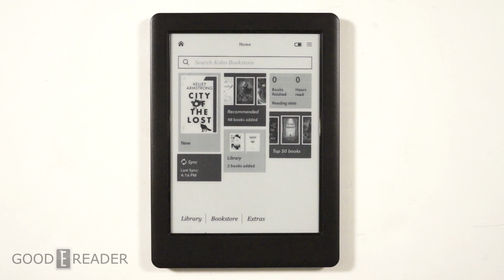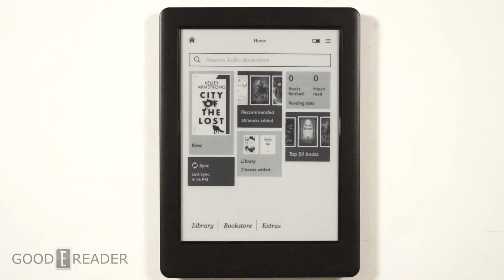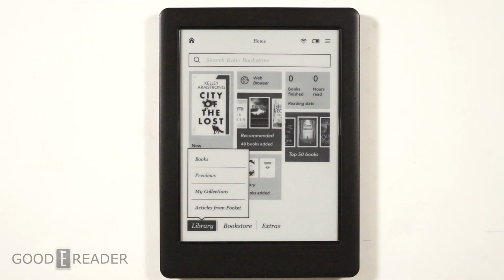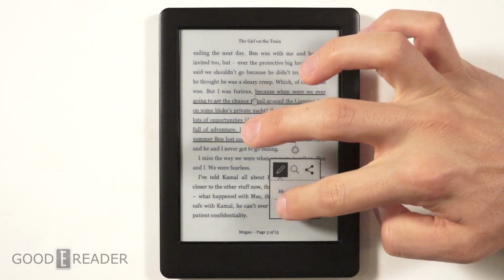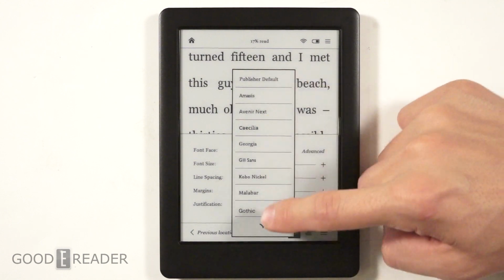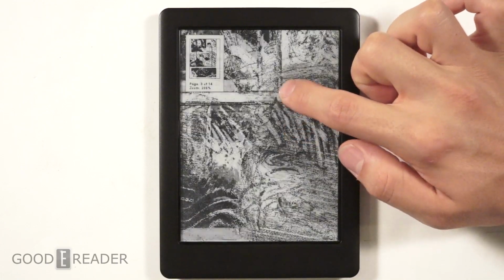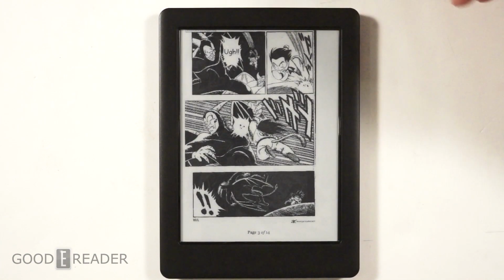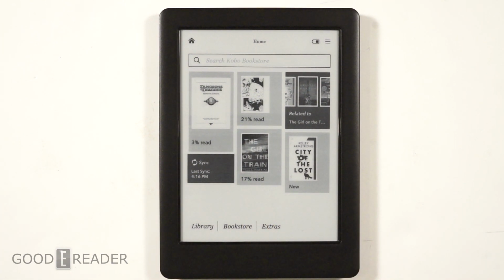Kobo Touch 2.0 e-Reader Review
Today we take a look at the latest Kobo e-reader, the Kobo Touch 2.0. This is an entry level device that is great for someone on a budget, or continues to use one of Kobo's earlier e-readers.